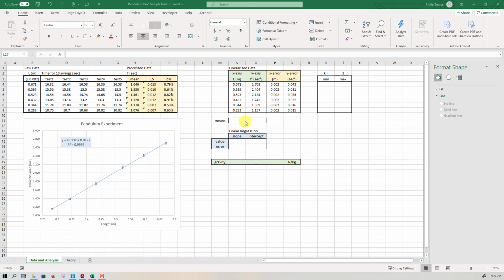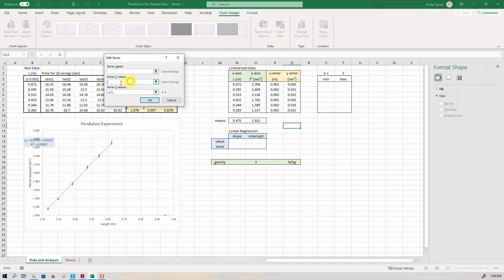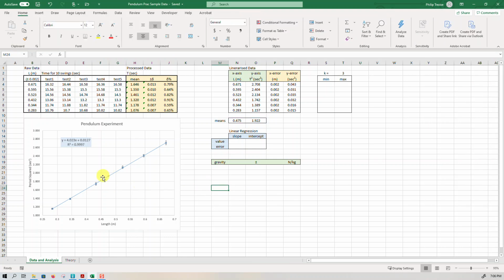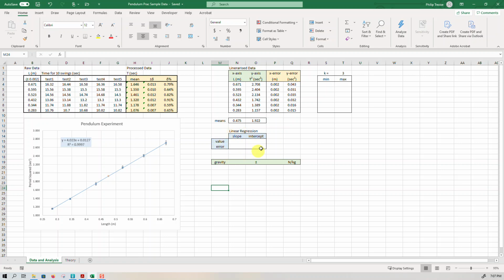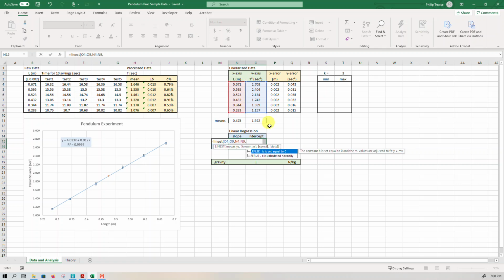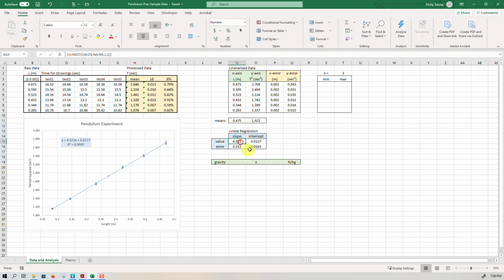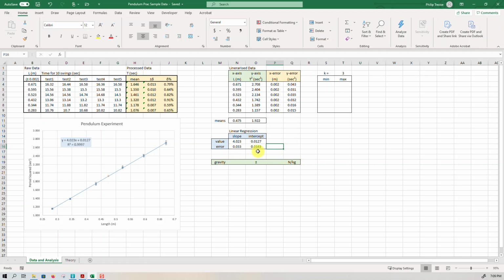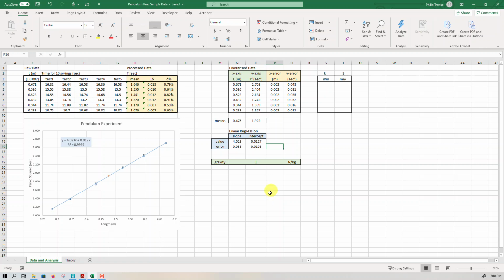4 Pendulum Analysis Line Stats Function